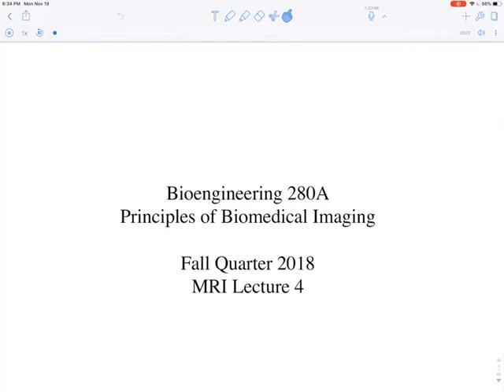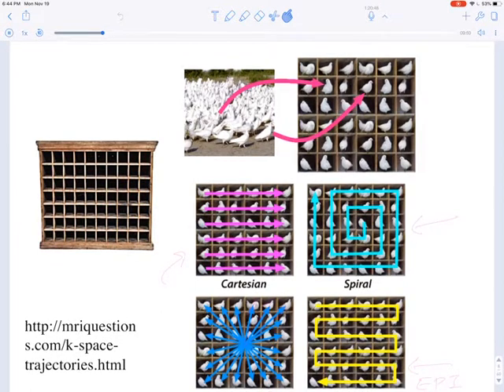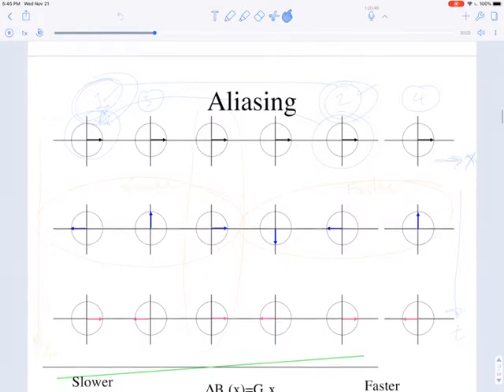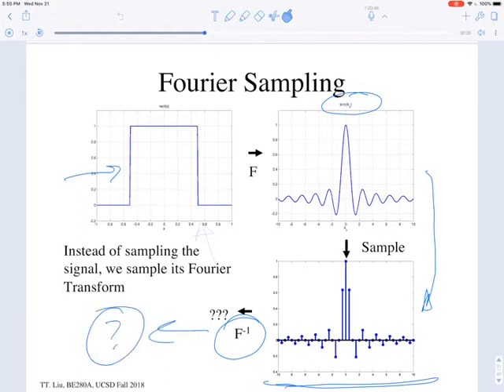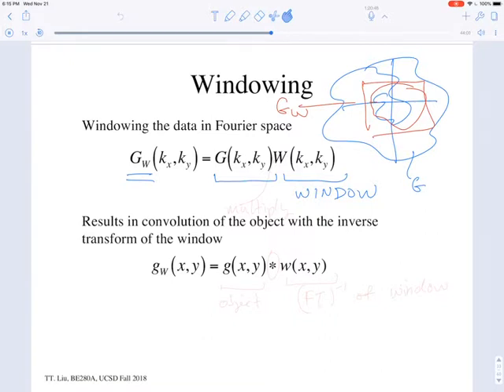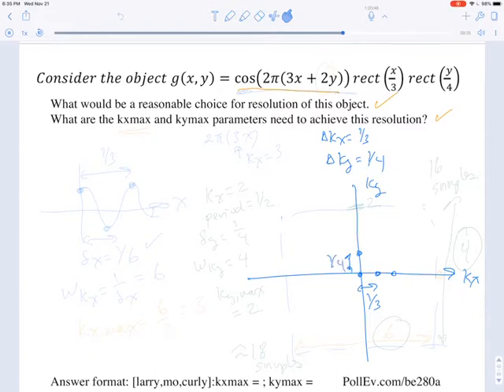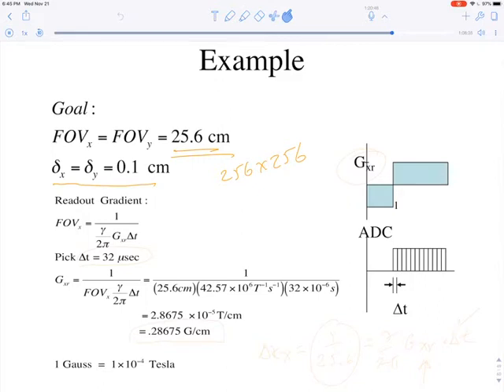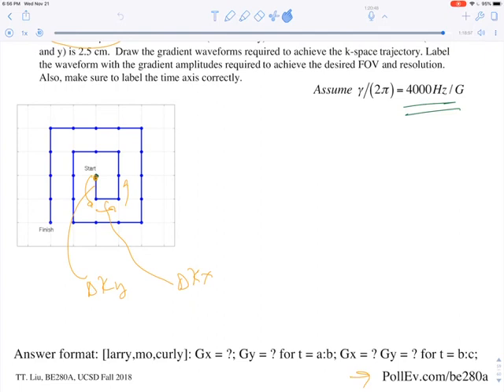Lecture 13, MRI Part 4, Nov 19, 2018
Topics:  Spin-warp pulse sequence, Sampling, Aliasing.
NOTE:  this video was recreated from playback of the recorded Notability file, so notes that were erased during the lecture do not appear in the video. In addition, movies that were played using Powerpoint during the lecture do not appear in this video.